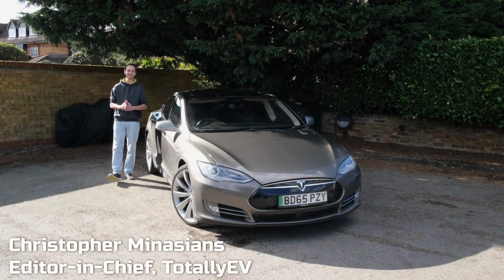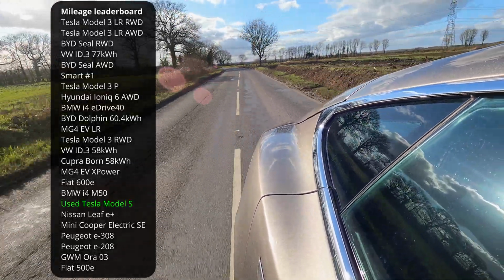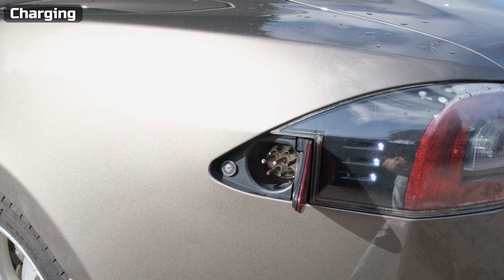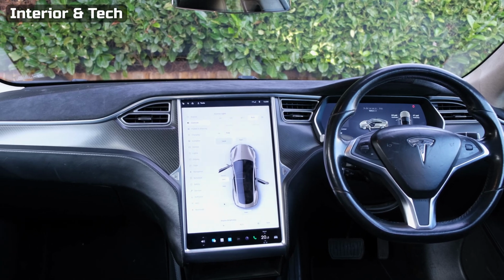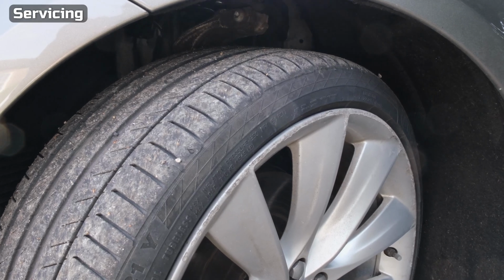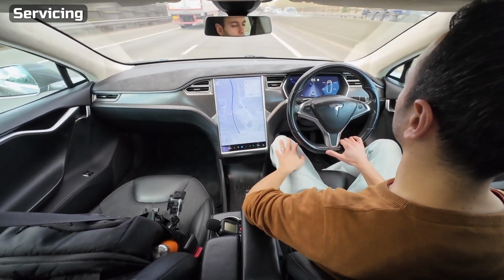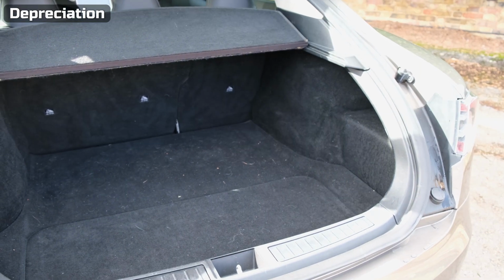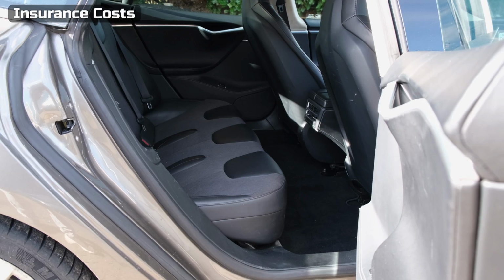Should You Buy A Used EV? High Mileage Tesla Model S!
This video covers everything you need to know before buying a used electric vehicle (EV). Important topics, such as battery degradation, depreciation, servicing, performance and even insurance costs all covered!

Video timestamps:
Intro: 00:00
Battery Degradation: 01:11
Charging: 03:43
Performance: 06:25
Interior & tech: 07:57
Servicing: 10:06
Depreciation: 14:55
Insurance Costs: 18:33
Verdict: 19:34